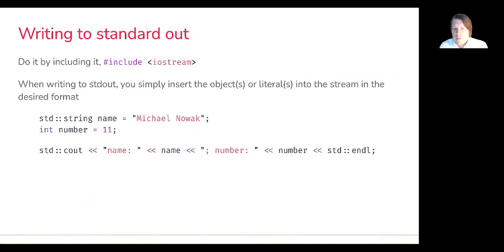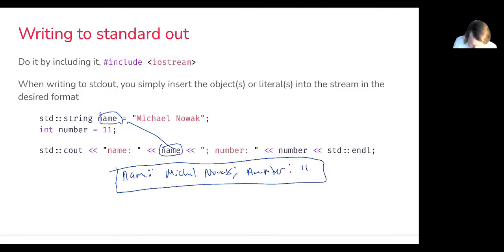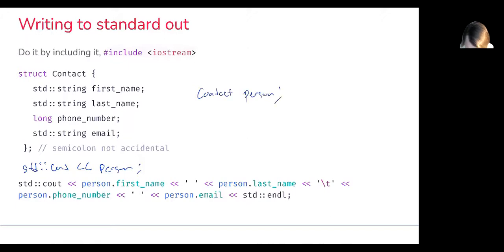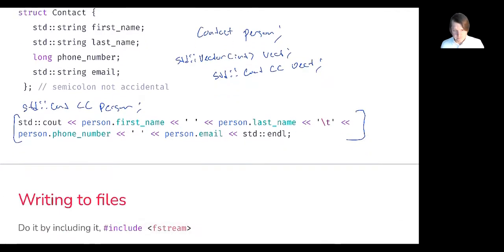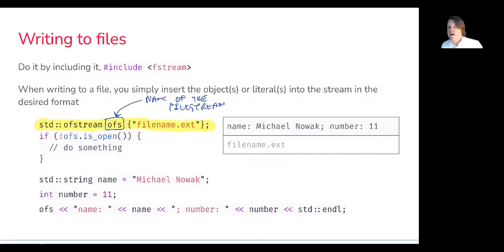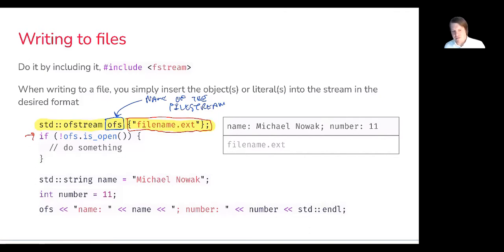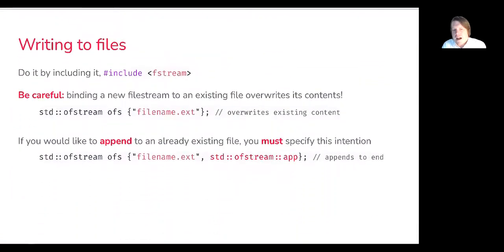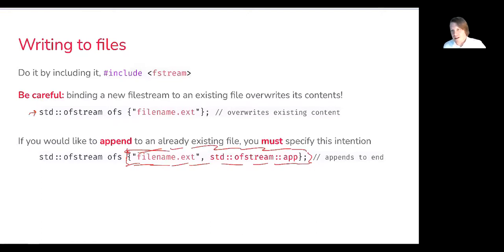0128c: Writing to standard out and to files